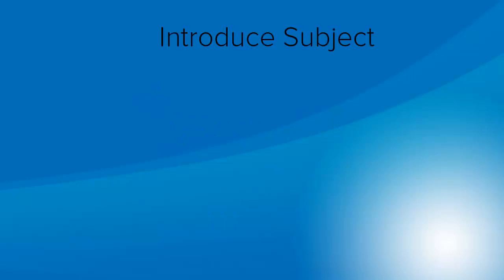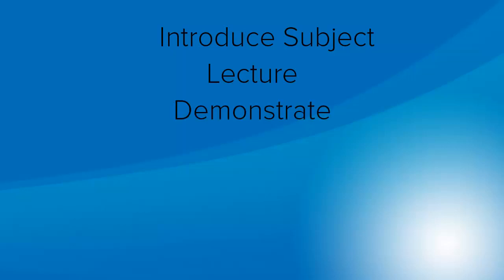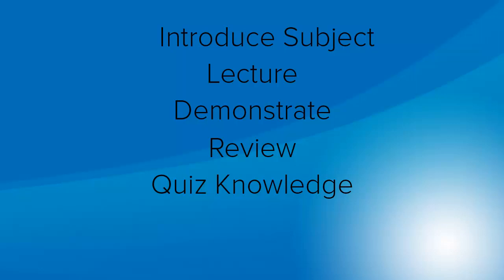🔴 Intro to Blender • Blender Interface • 3D Computer Graphics • 3D Animation & Models • (Pt. 1)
00:00 - Introduction to Blender in 3D
01:32 - Improving Skill Set on Individual Items and Real-Life Experiences
02:16 - Exploring Motion Graphics, Game Engines, and More

Learn Blender - Understanding the Blender Interface: Introduction to Blender.

In this short video, we'll discuss the goals of the series, and the format the series will take.

In videos no. 1 - 9, we'll become familiar with Blender's layout and controls. Blender was designed to be hotkey intensive, so there will be an emphasis on learning hotkeys to make navigation and control as fluid as possible.

This 76-part course provides a full introduction to 3D design, 3D modeling and rendering, and all the basic fundamentals and core concepts of Blender for beginners. This series is designed to introduce an absolute beginner to Blender 2.72. Although introduced for beginners to Blender or 3D in general, final projects will be completed at a professional level. Learn Blender - learn 3D computer graphics the easy way.

Enter the world of 3D animation & models as a beginner, or expand your computer graphics and 3D design knowledge with a Blender course taught by top-rated instructors. Apart from showing you how to create, shape, and define a range of environments and detailed characters in Blender right away, this course also teaches you how to create a simple short animation involving a 3D animated character, including all models, rigs, animation, special effects, lighting, rendering, and compositing. This is one of the best courses to learn Blender with so many tips, examples, and exercises.